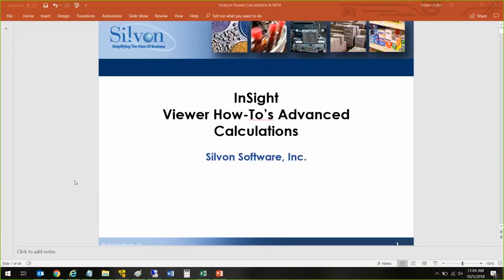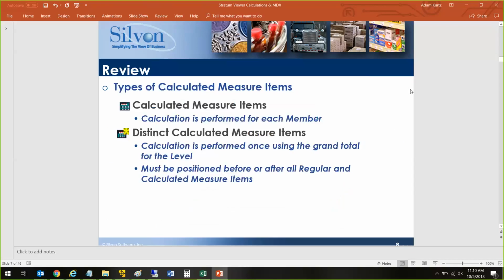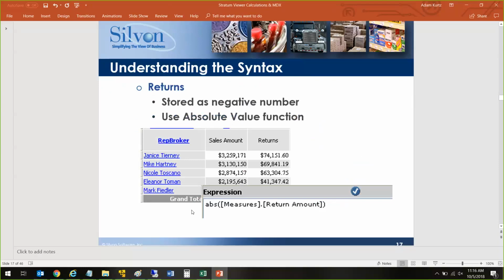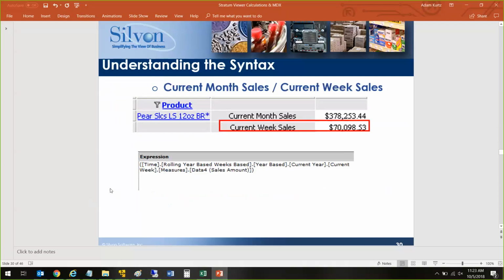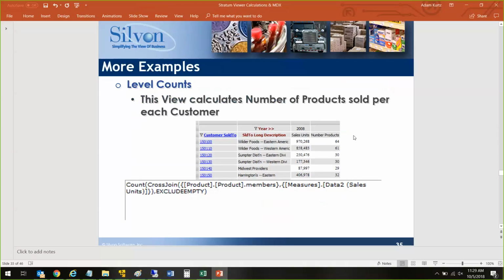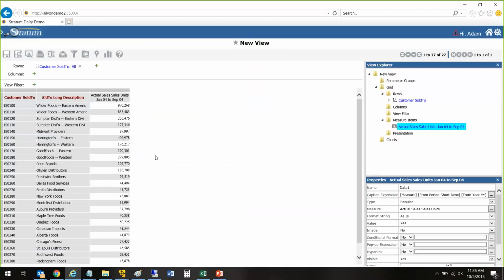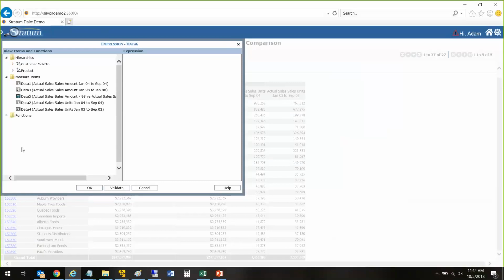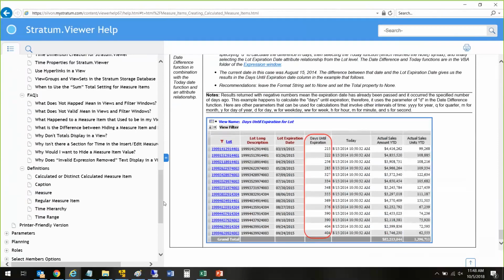INSIGHT Viewer How To's for Advanced Users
If you’d like to add to your repertoire of advanced Viewer usage by extending your knowledge of calculations, you won’t want to miss this Advanced-level session. During it, we discuss how you can effectively use calculations for custom groupings and aggregates. We also show you some functions that you can leverage to create time-based calculations more easily when using time as a dimension. This session is “super?charged” in terms of content level and recommended for Advanced Users only!